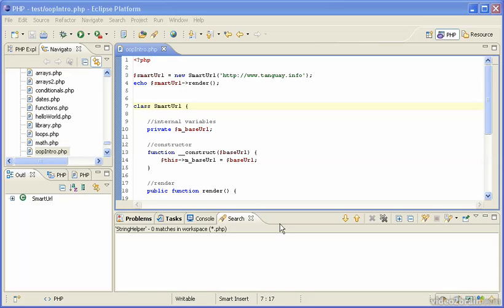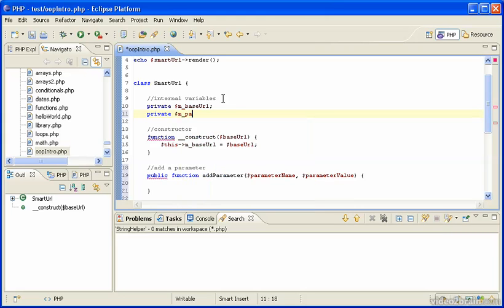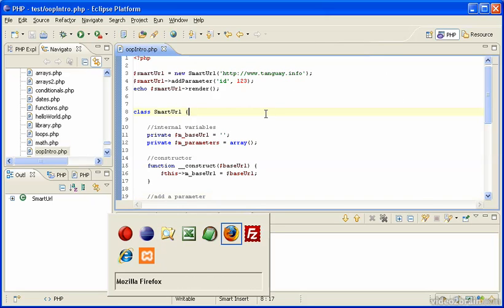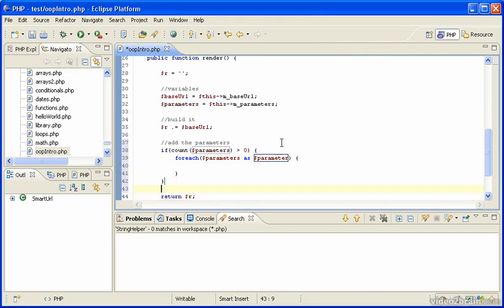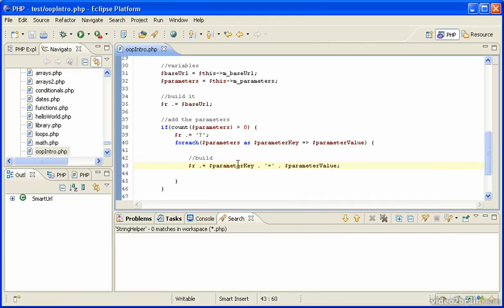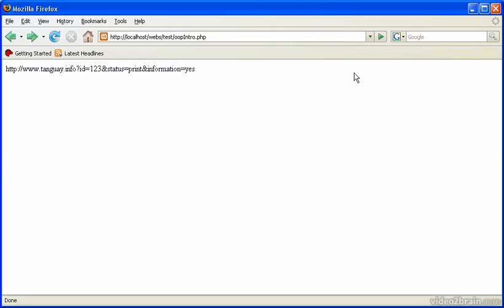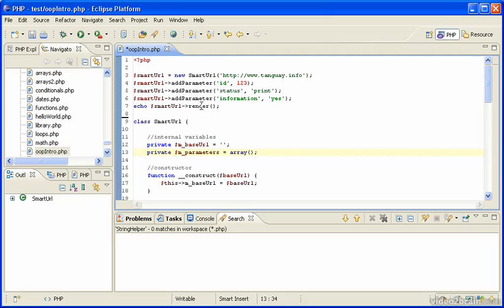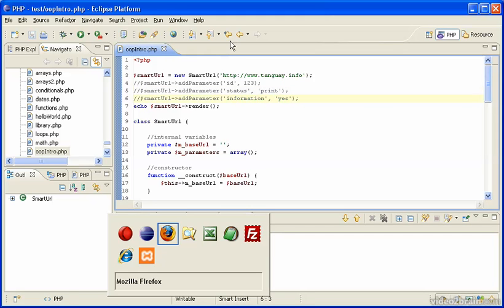Object Oriented Programming - PHP #2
First coding Tutorial Series